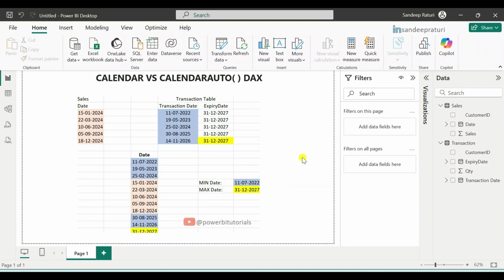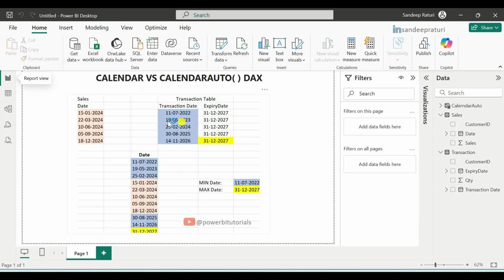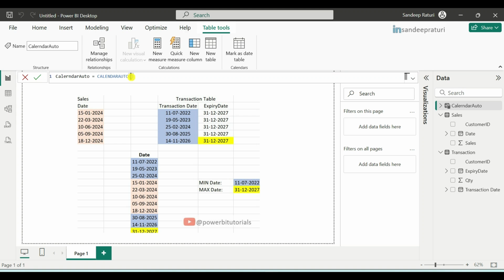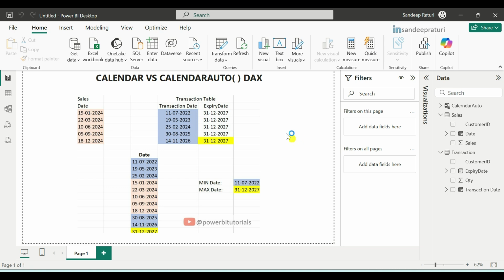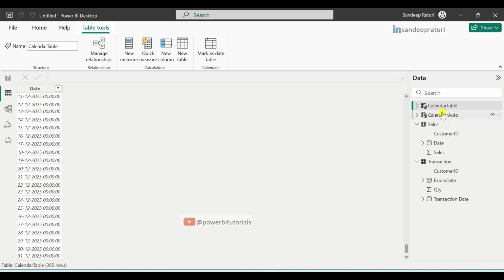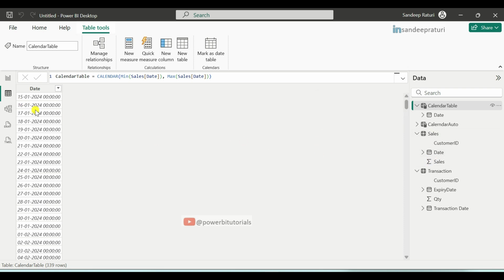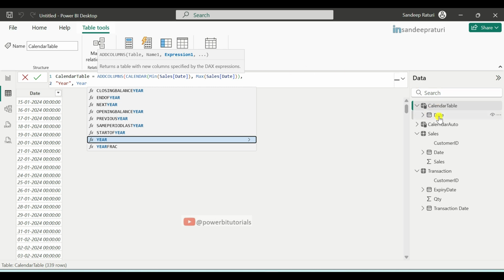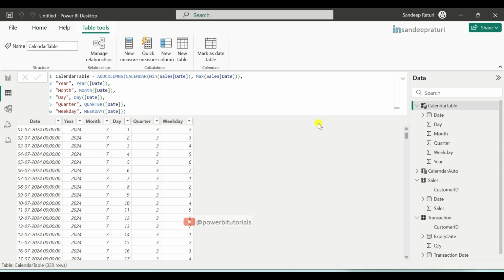26 - CALENDAR vs. CALENDARAUTO() DAX in Power BI | Key Differences & When to Use Each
In this video, I will clear your doubts about the CALENDAR and CALENDARAUTO DAX functions—how they work and the difference between them.

🕒 Timestamps:
00:00 Introduction
00:48 CALENDARAUTO() DAX Function in Power BI
04:22 When to Use CALENDARAUTO() DAX Function
04:37 Limitations of CALENDARAUTO() DAX Function
05:00 CALENDAR() DAX Function in Power BI
11:38 When to Use CALENDAR() DAX Function

Related Search:
CALENDAR vs. CALENDARAUTO DAX in Power BI | Explained with Examples
Power BI DAX: CALENDAR vs. CALENDARAUTO – What's the Difference?
CALENDAR vs. CALENDARAUTO in Power BI | Which One Should You Use?
Master CALENDAR & CALENDARAUTO DAX in Power BI | Complete Guide
Power BI DAX Functions: CALENDAR vs. CALENDARAUTO Simplified!
Creating a simple date table in DAX